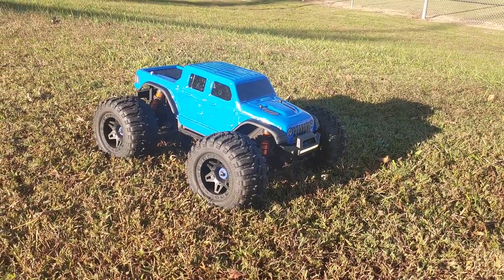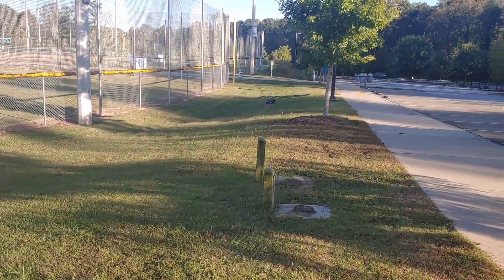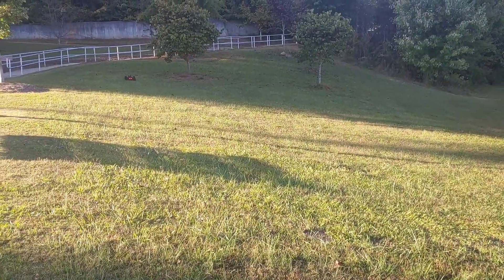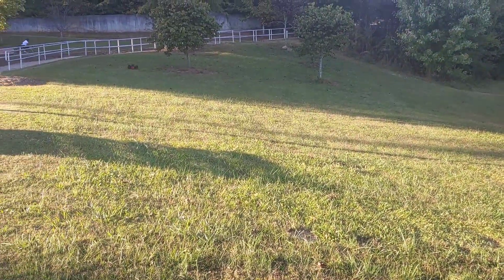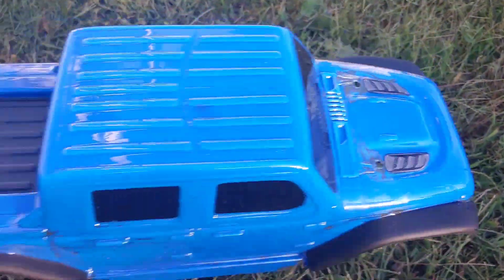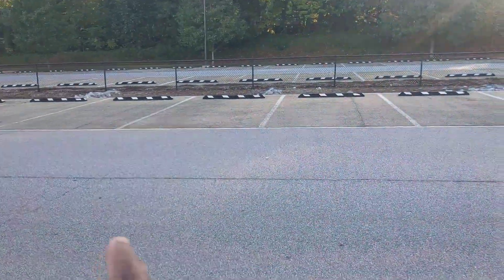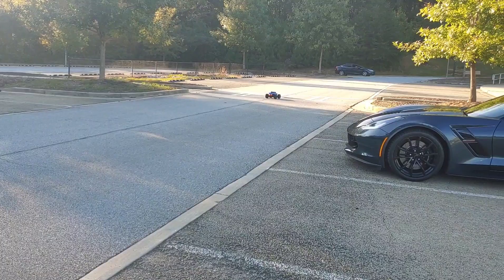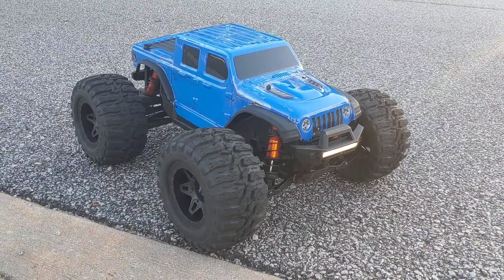Traxxas Maxx w/Defender 3.8” Tires Quick Test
Musician: Stefan Harth